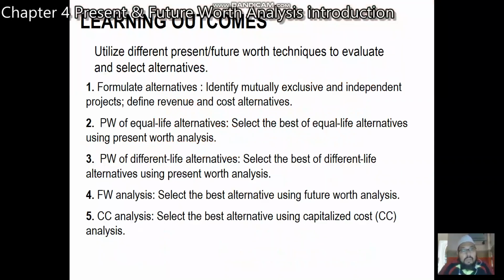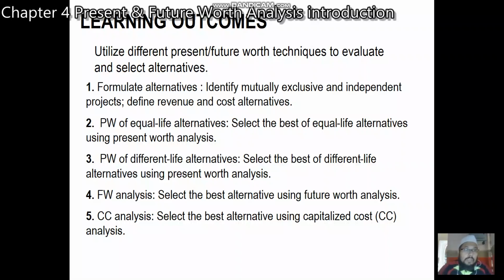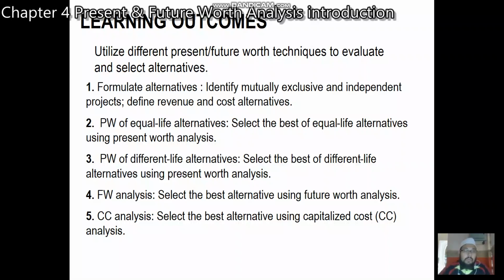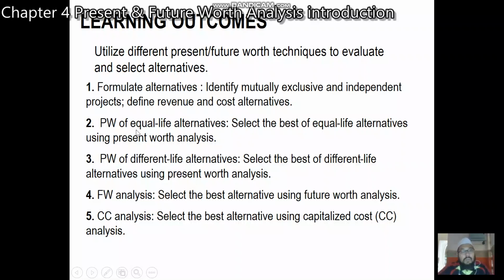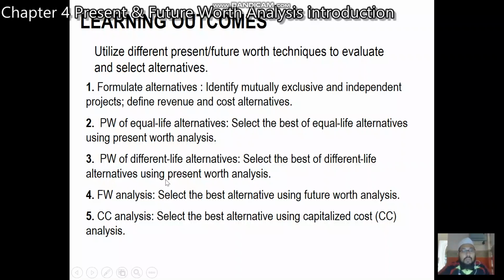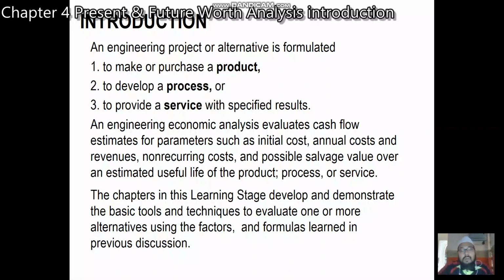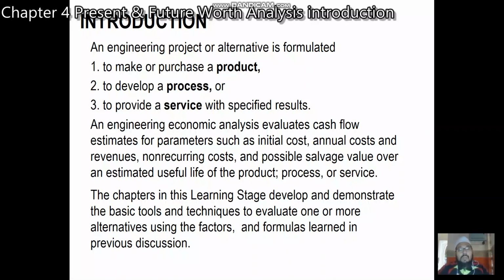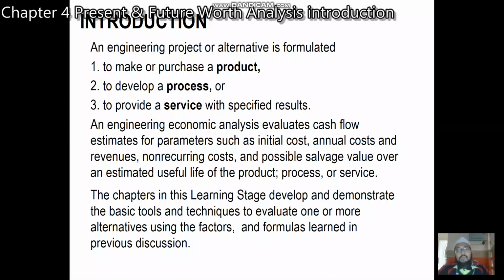1 Chapter 4 Present & Future Analysis - Introduction